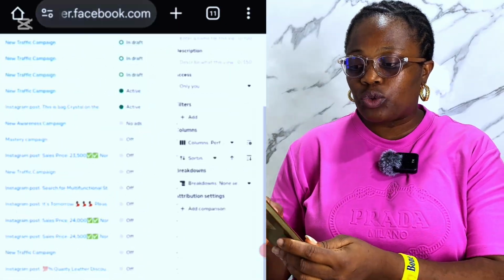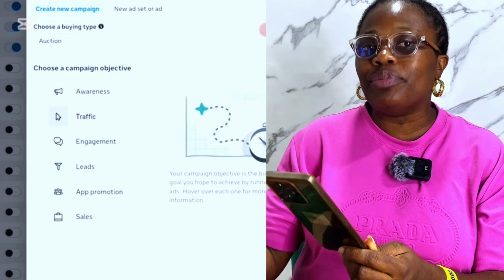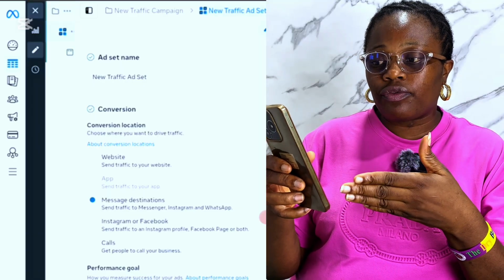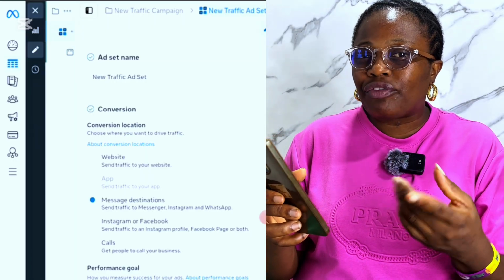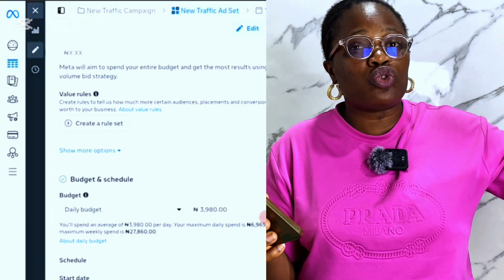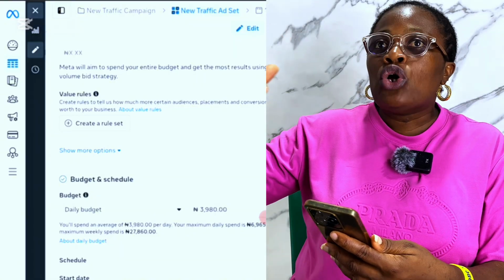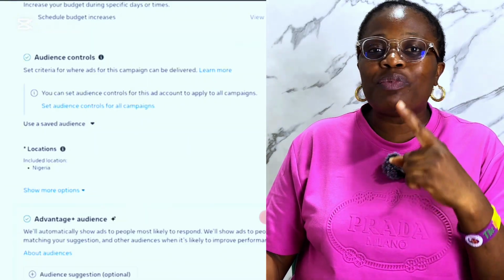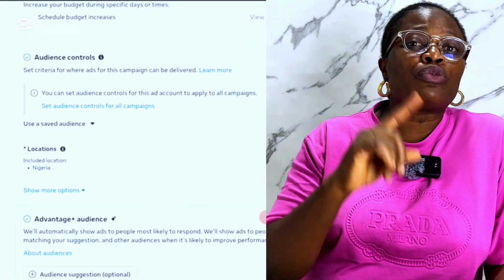How To Run Highly Converting Facebook Ads For Beginners 2026 | Facebook Ads Setup That Brings Sales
18inches Ring Light

Selfie Ring Light

Led Panel Light

Phone Microphone

My Business Instagram 2 @10xpreneur_